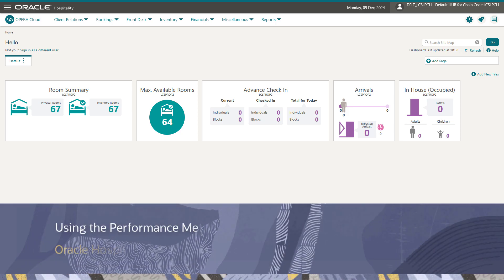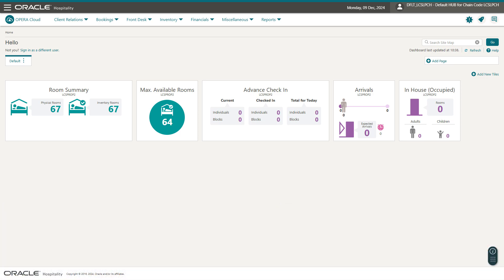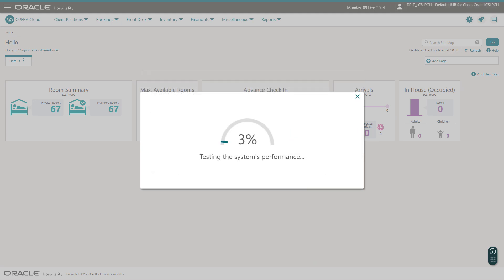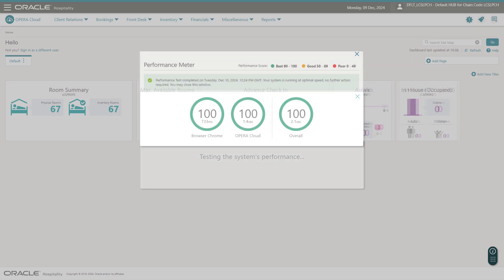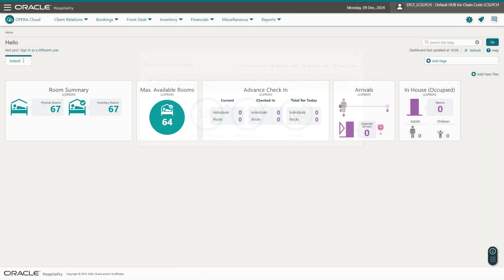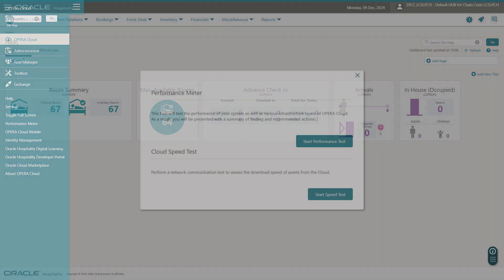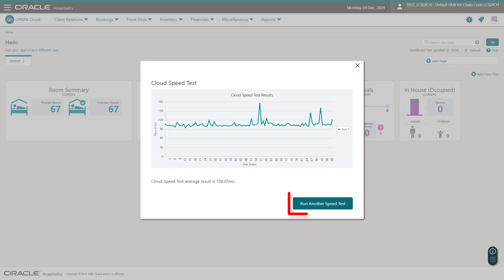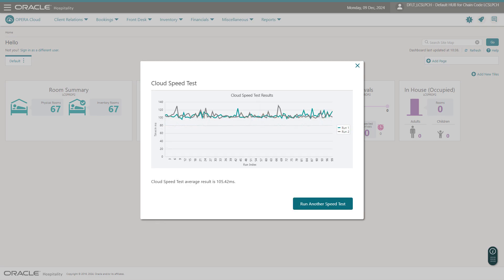Hospitality Documentation-OPERA Cloud Using the Performance Meter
In this video, you will learn how to test the performance of OPERA Cloud servers, the browser, and the network.
This video is part of the Oracle Hospitality OPERA Cloud Identity Management Documentation Video series, developed by the Oracle Hospitality Documentation team to demonstrate and enhance your experience with the OPERA Cloud application.